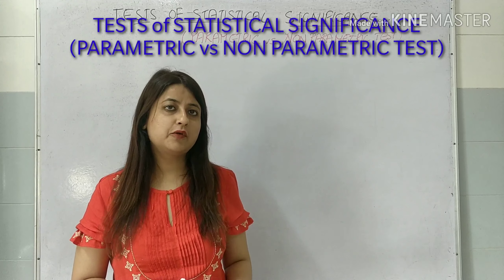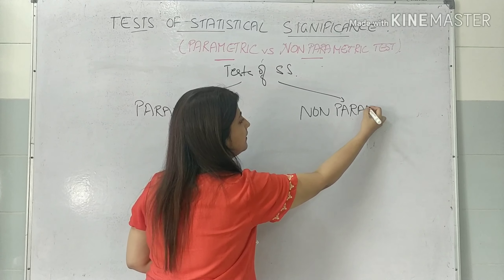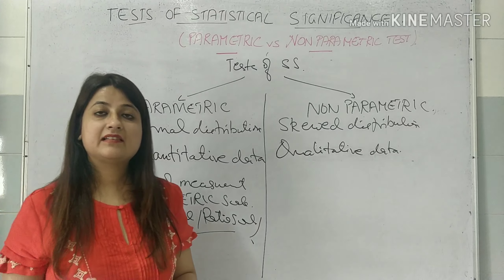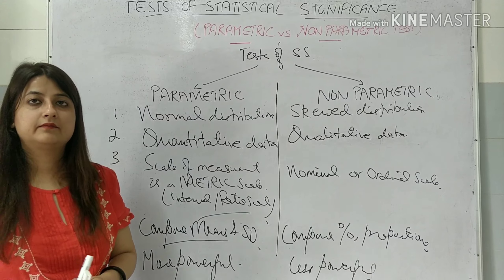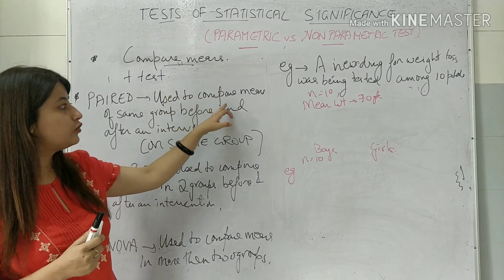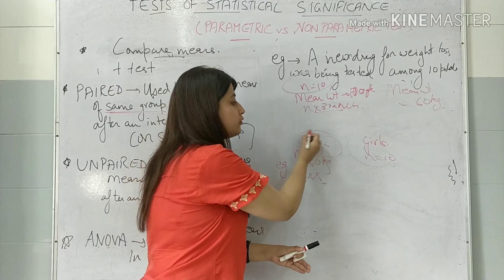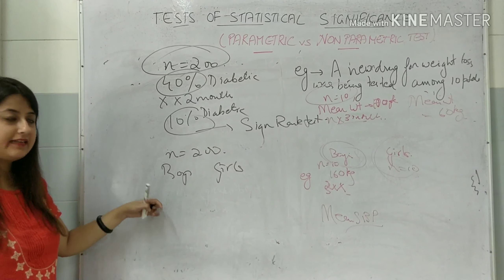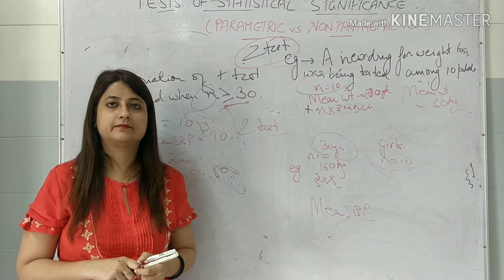Tests of Statistical Significance, Parametric vs Non Parametric tests, PSM tutorial,NEETPG2020, FMGE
In this video I shall talk about the various tests of Statistical significance. Tests of statistical significance is divided into 2 major categories. Parametric and Non Parametric test.
Indications of parametric test:
a. Normally distributed data
b. Metric scale of measurement
c. When means and standard deviations are to be compared.

Indications of non parametric test:
a. Skewed distribution.
b. Nominal and ordinal scale of measurement
c. When percentages and proportions are to be compared.